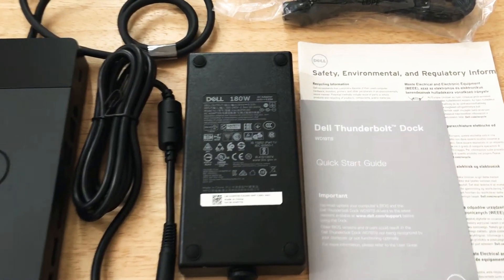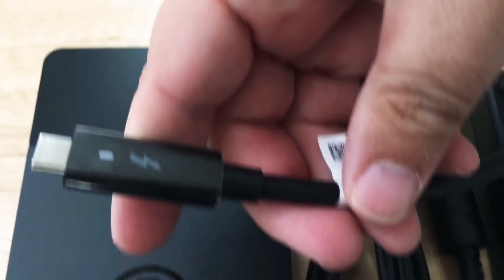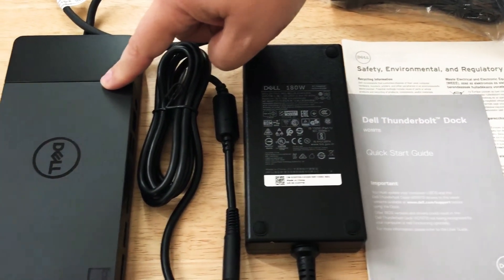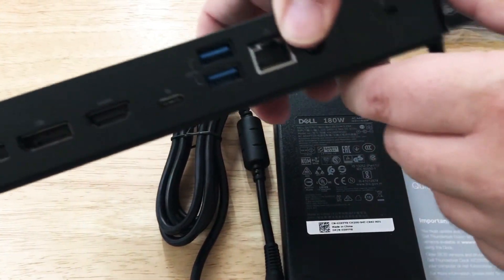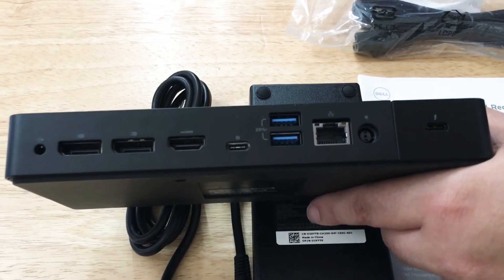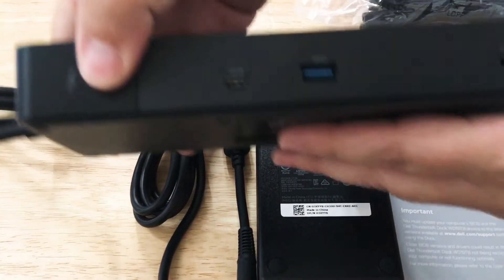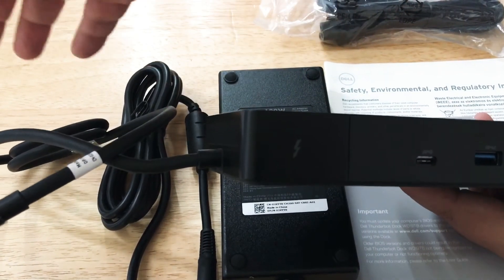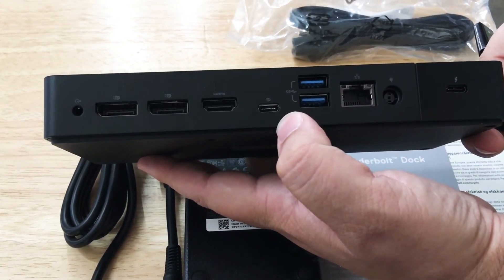Dell Thunderbolt WD19TB Thunderbolt 3 Dock Supports 4K Monitors 8-30-20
Dell Thunderbolt WD19TB Thunderbolt 3 Dock Supports Fast Charging and 4K Monitors. This product is for review and was provided at no cost. By Chris Rauschnot

Power your day: Dell ExpressCharge allows you to charge up to 80% in one houri, making it the most efficient way to manage the workday.

Energize your workload: Get more done, faster, with Dell ExpressCharge Boost, a feature that provides up to a 35% charge in just 20 minutesi.

Unmatched charging: Increase your power delivery and charge even faster with a dock that delivers up to 130W of power.

Mix and match: Evolve as your needs change with our Dell Thunderbolt™ Dock. The future-ready design lets you swap out modules with ease if you need to do field replacements or upgrade your systems.

Ultimate connectivity: Thunderbolt™ connectivity makes it easier than ever to deliver power, data, audio and video as well as connect to system peripherals, no matter what system you use. Plus, with support for up to three displays, including a single 5K and dual 4K monitorsi, you can connect to everything you need.

Clean and clutter-free: Stay productive by mounting your dock behind your monitor or under your desk with the optional, secure VESA Mount, that offers the complete flexibility with the built-in 0.8-meter cable.

Information in a flash: With data transfer speeds of up to 40Gbps for faster data transfer, you can stay productive when connected to all your devices.

Ports & Slots:
1. USB-C 3.1 Gen 2 | 2. USB-A 3.1 Gen 1 with PowerShare | 3. Combo Audio/Headset | 4. Audio Out | 5. DisplayPort 1.4 | 6. HDMI 2.0b | 7. USB-C Multifunction DisplayPort | 8. Dual USB-A 3.1 Gen 1 | 9. Gigabit Ethernet RJ45 | 10. Power In | 11. Thunderbolt 3